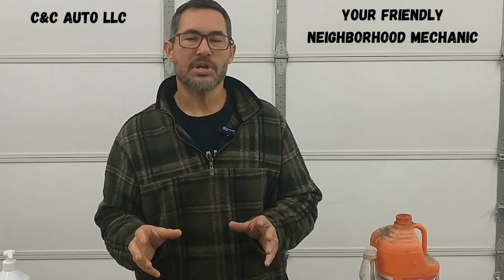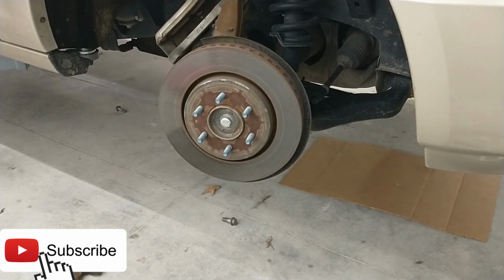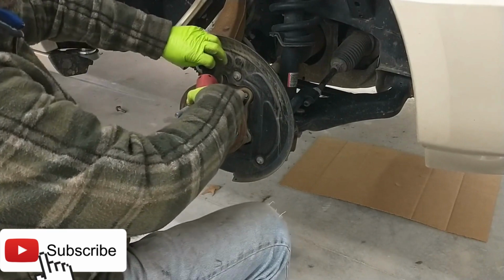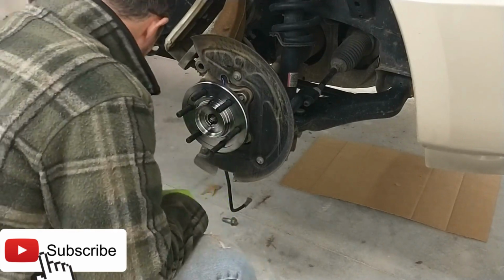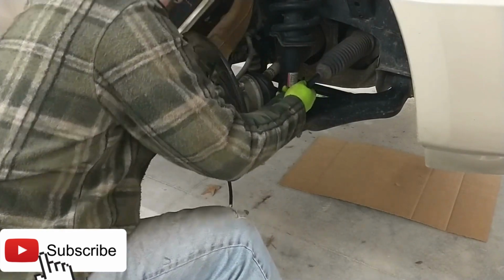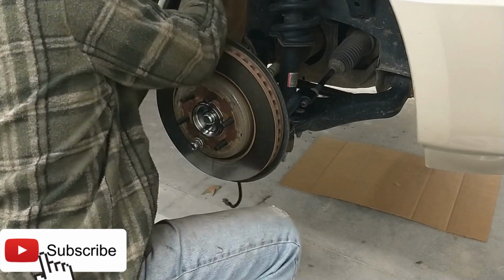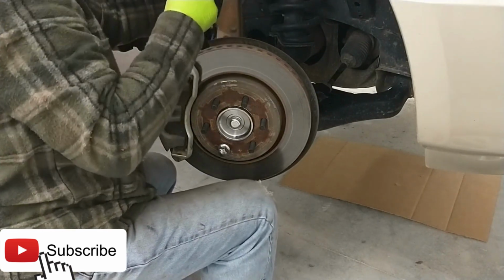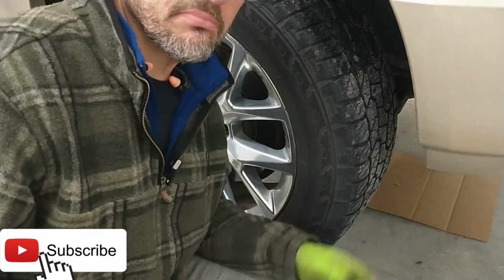Replace 4WD wheel bearing hubs on Ford F150 Raptor or Expedition (most quickly and safely)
Shown in real time, I try to see how quickly I can replace the front hubs on a 2017 Ford Expedition. Tips and tricks are helpful for any 2011 to present Ford 4x4 front wheel bearing/hub assembly repair

If this helped you out and saved you some time and/or money and you'd like to say thanks and help keep that joy of wrenching, hit that THANKS button below or buy me a coffee

Links to items showcased in video:
Ryobi impact
Lug nut sockets
ear protection
panel clip tool
Wheel bearing hub